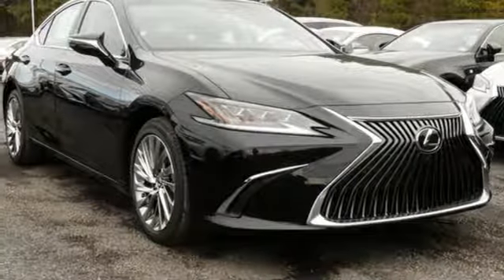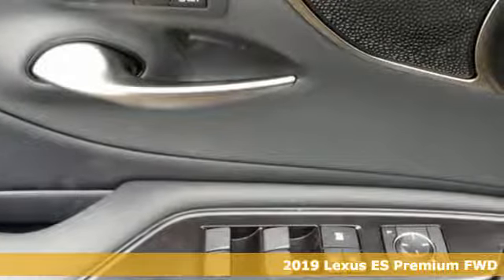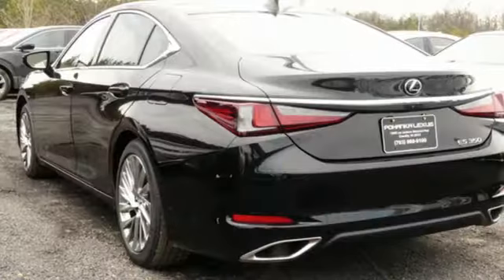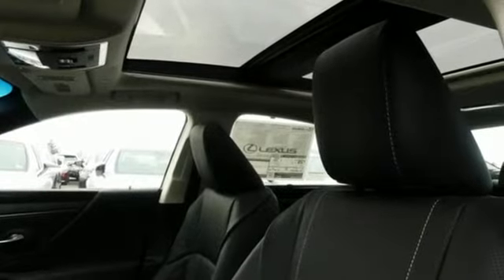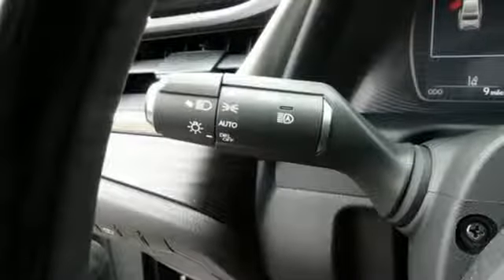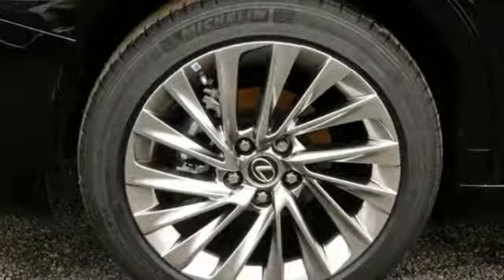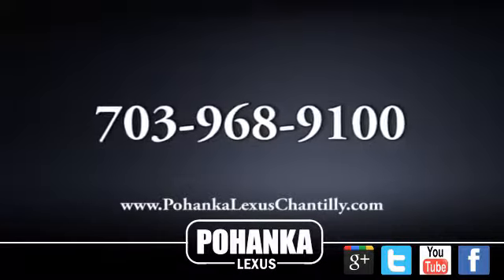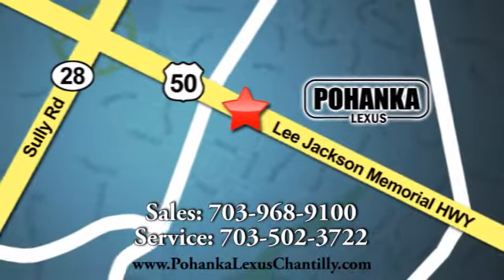New 2019 Lexus ES Chantilly Dale City VA DC, MD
Year: 2019
Make: Lexus
Model: ES
Trim: ES 350 FWD
Engine: L Cyl.
Color: BLACK
Stock #: ESKU013986
VIN: 58ABZ1B10KU013986

Address:
13909 Lee Jackson Memorial Hwy